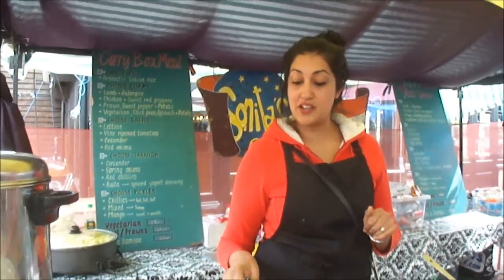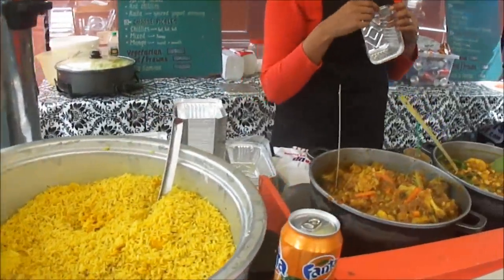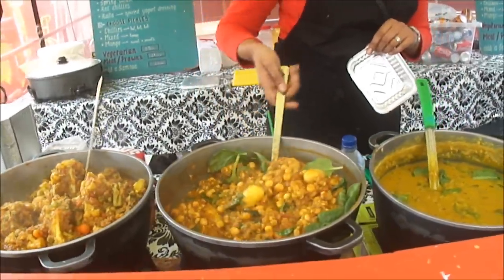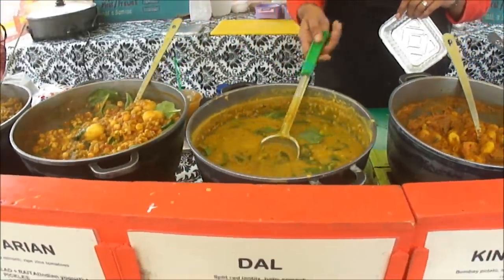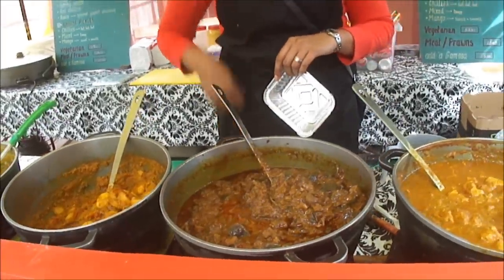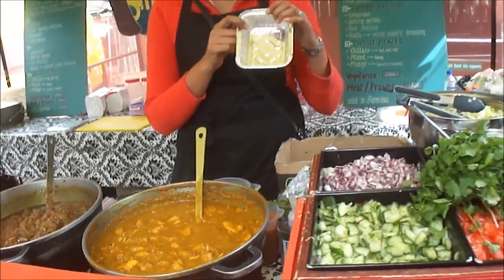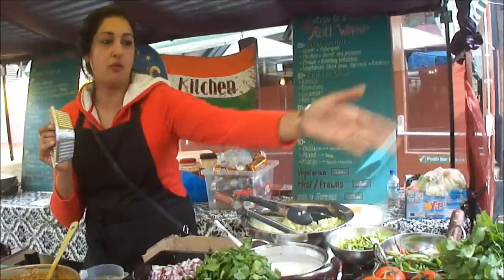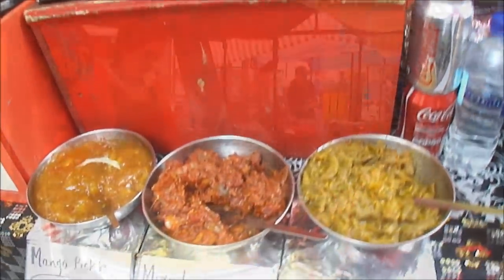Sonita's Kitchen - A Healthy North Indian Punjabi Street Food Stall in Camden Lock Market, London.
✓ Sonita's Kitchen "Healthy Indian Food" stall is located in the West Yard of Camden Lock Market in the "Global Kitchen Street Food" area (adjacent to the Regents Canal).

The friendly proprietor Sonita is a skilled cook who uses a minimal amount of olive oil (not ghee or butter) in her recipes and so can quite rightly call her delicious curries healthy.

Here's a link to Sonita's Kitchens Twitter page: @SonitasKitchen

Video recorded in April 2014

If you like Camden Market; visit our "Camden Market Tour" Facebook page & like please.